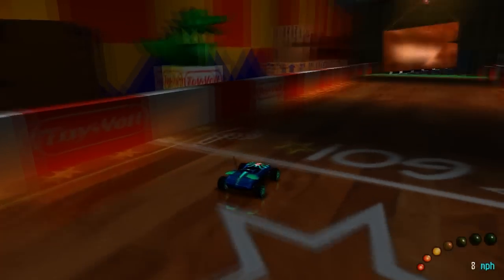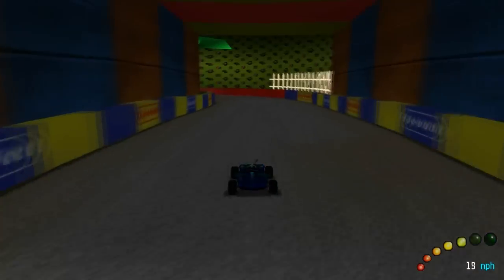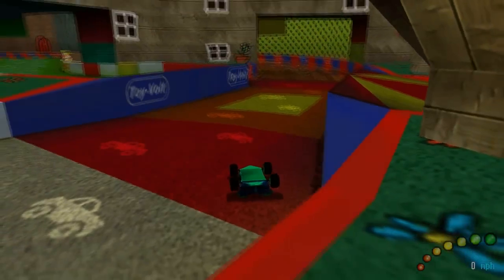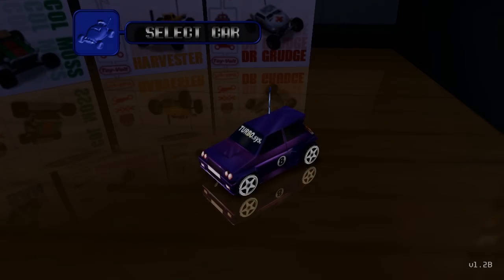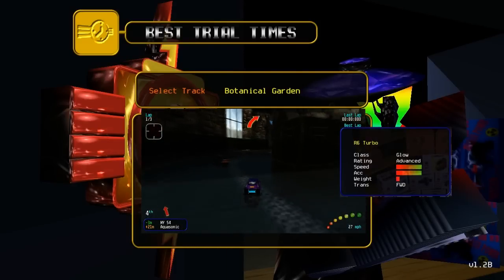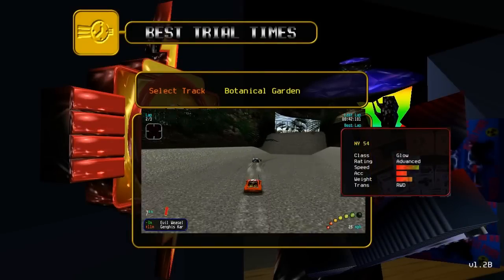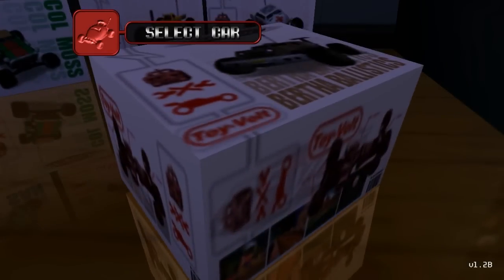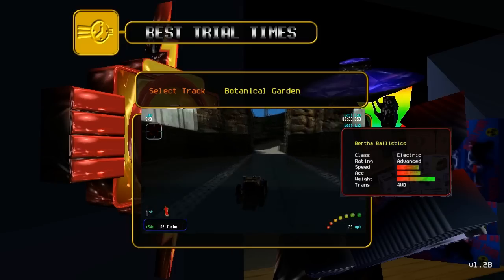Let's Play Re-Volt Part Bonus 2 - Silver Cup Practice Stars + Car Analyses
Welcome to my bonus video for the Silver Cup! Again, we will be covering the Practice Stars and all the cars we have just recently unlocked.